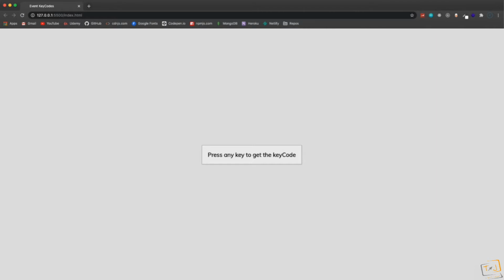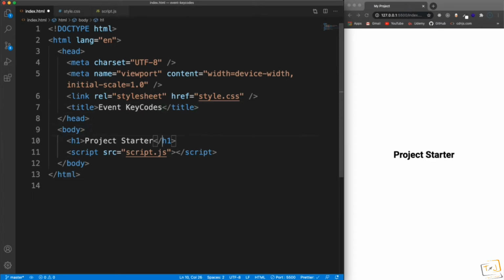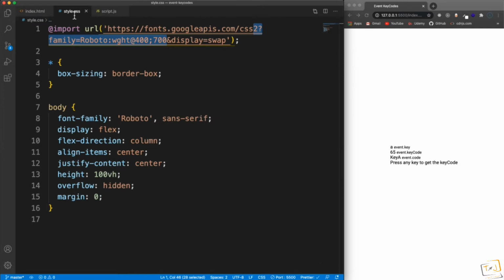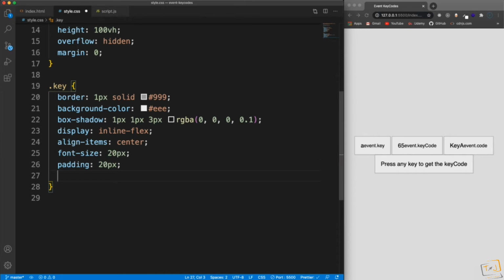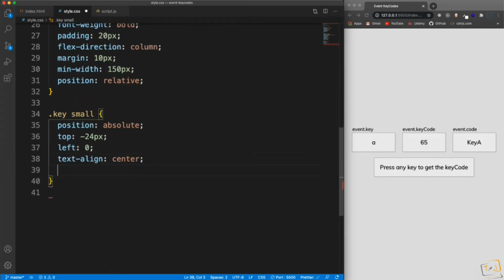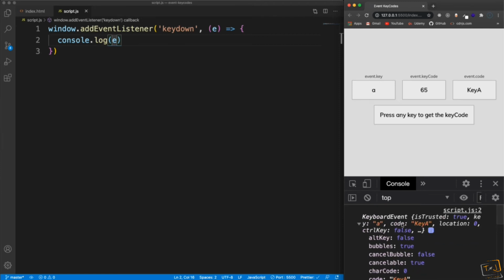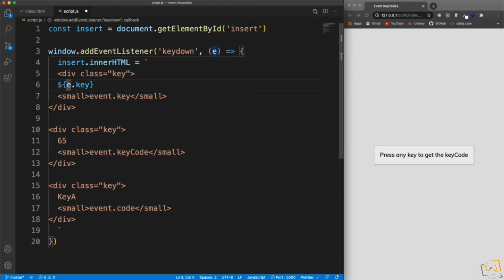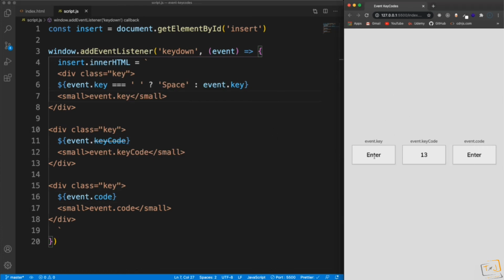HTML, CSS & JS Best Project #11 - Event KeyCodes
In this project we will be creating an page that captures Event KeyCodes using HTML, CSS and JavaScript.